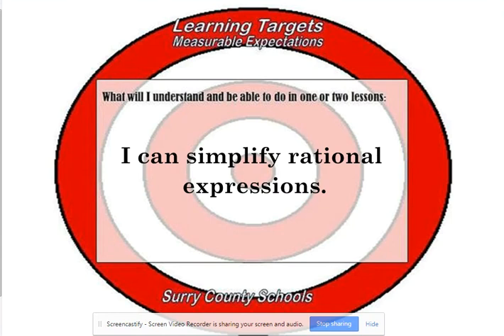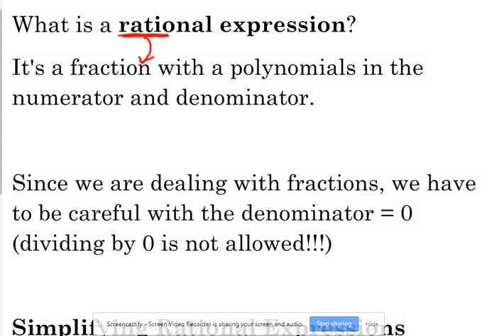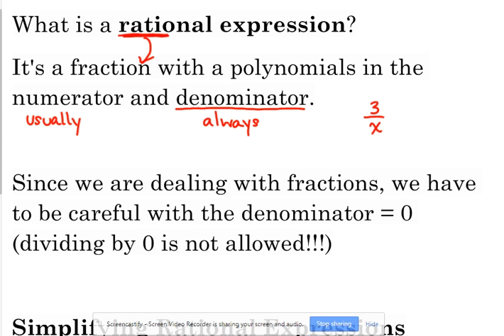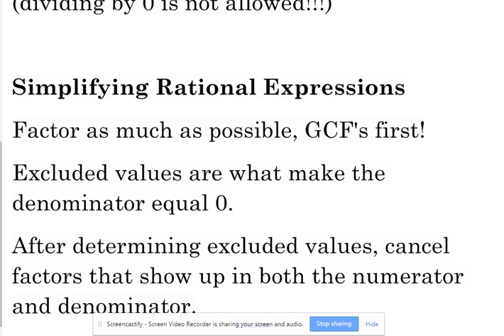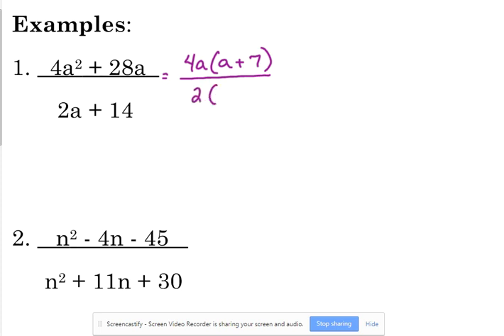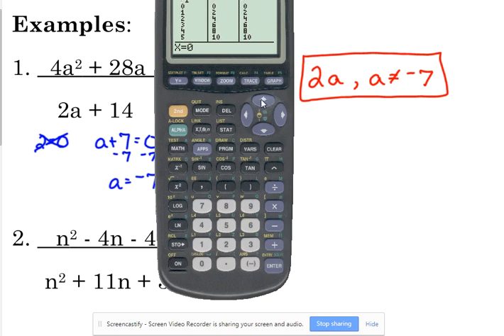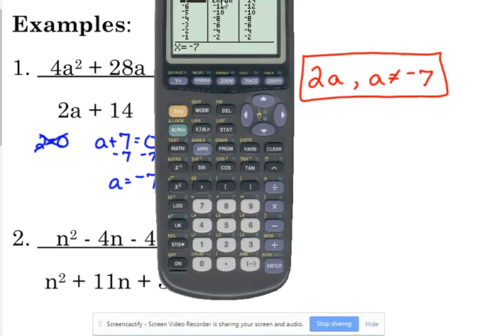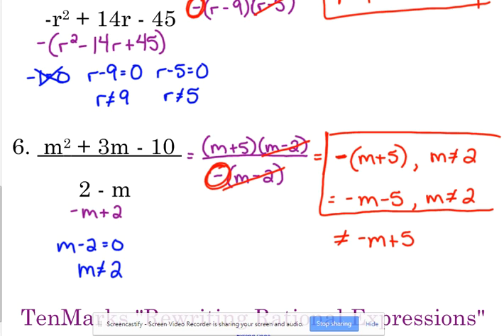Day 24 Lesson~Simplifying Rational Expressions (H)